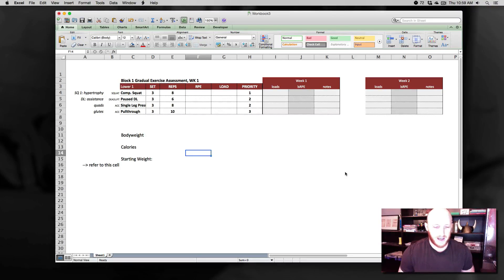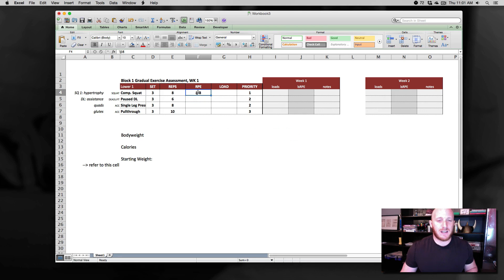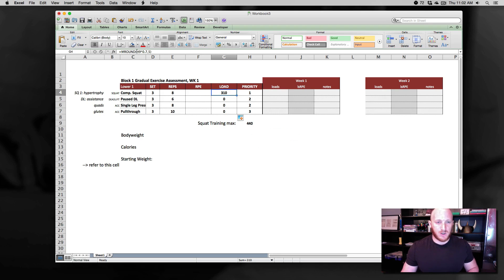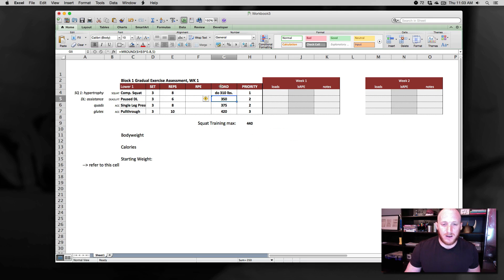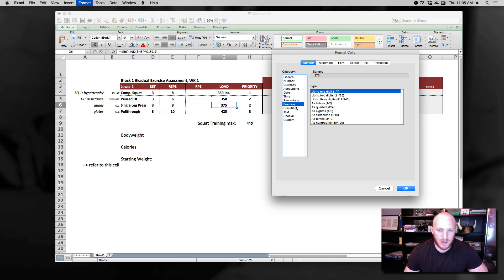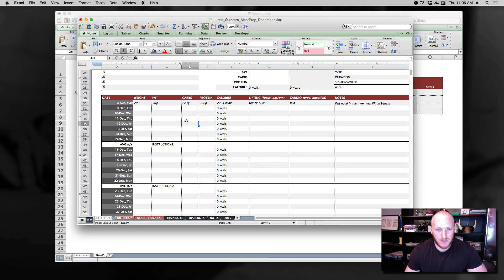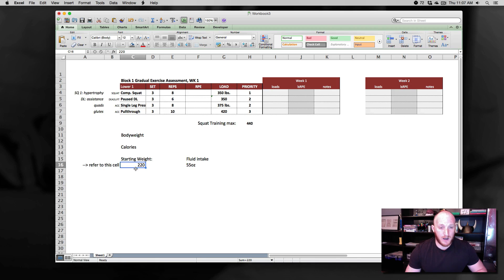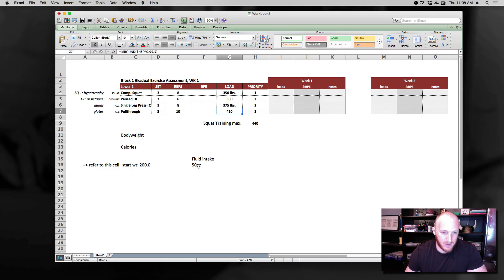Excel Basics for Trainers - Adding Text to Formulae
Citadel Nutrition
Barbell 1.com
3D Muscle Journey